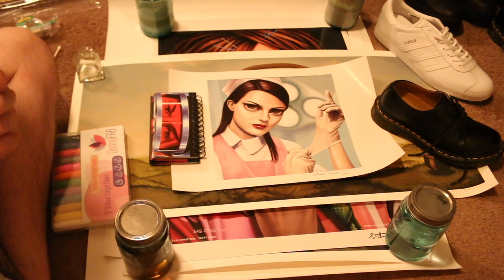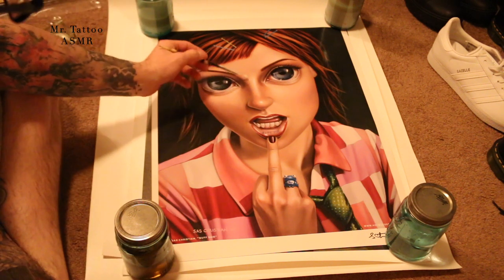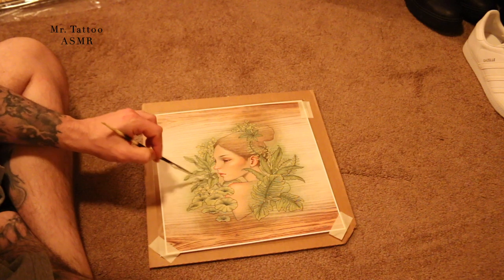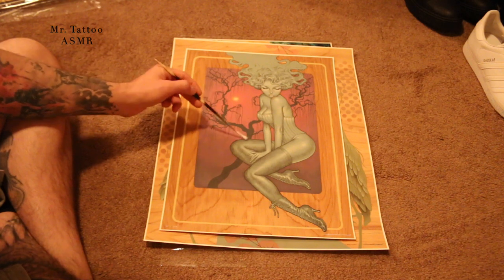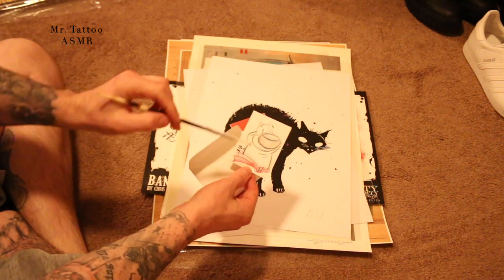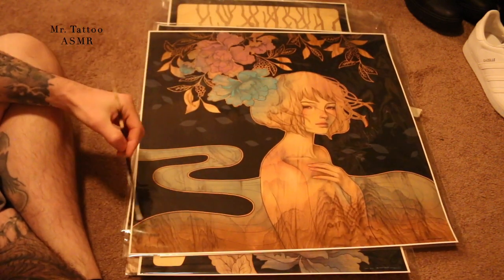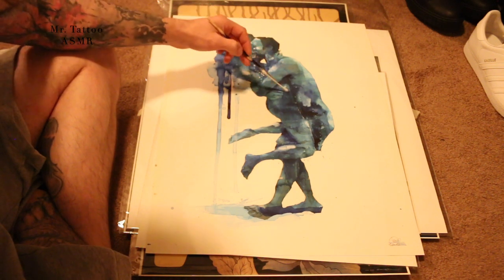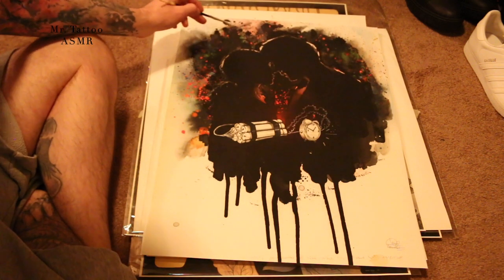Tracing some of my Art Collection, ASMR (w/ porcupine quill)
Hi, my name is Mr Tattoo, nice to meet you.
I am here to help you relax,
sleep,
or just get away from life for a few minutes.
Let me know if you have a request.

and if you if you feel so kind...
...it will help me fund this channel.
I upload every...
Wednesday
Friday
Sunday
ASMR -
       Autonomous sensory meridian response (ASMR) is a term used for an experience characterised by a static-like or tingling sensation on the skin that typically begins on the scalp and moves down the back of the neck and upper spine. It has been compared with auditory-tactile synesthesia. ASMR signifies the subjective experience of "low-grade euphoria" characterised by "a combination of positive feelings and a distinct static-like tingling sensation on the skin". It is most commonly triggered by specific acoustic or visual stimuli, and less commonly by intentional attention control. We are learning more and more everyday.
If you like my bracelets -- my mommy makes them

Good Night